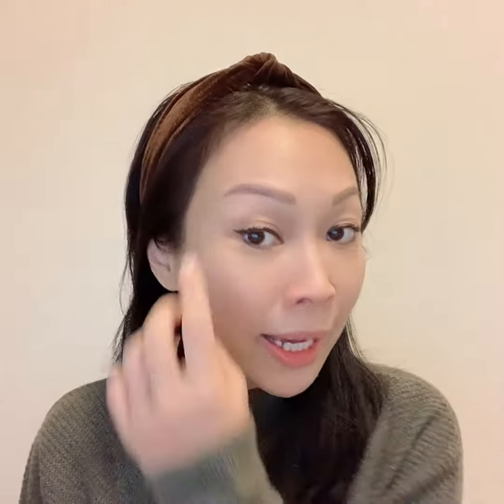How to select the most suitable brow makeup colour? Makeup artist tips and advice, must watch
I have always been picky with brow liners. Looking back at my photos, there have been a time where I did prefer a much darker brow look. I went through several other 'brow phases' and will not want to repeat those mistakes again.

Many of our new customers have asked about a product that can help fill in bald spots on their brows. We don't only have women asking but some of our regular customers are men with scars on the brows and they have been trying to fill it in especially on special occasions or for family photos, etc...

I hope I am able to help resolve some of your queries.